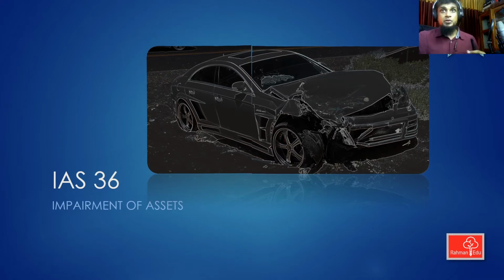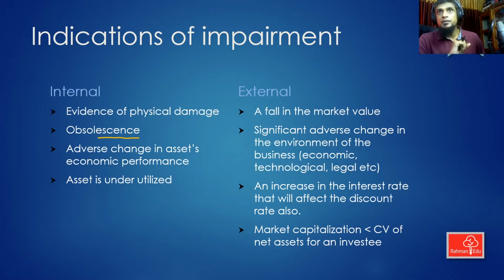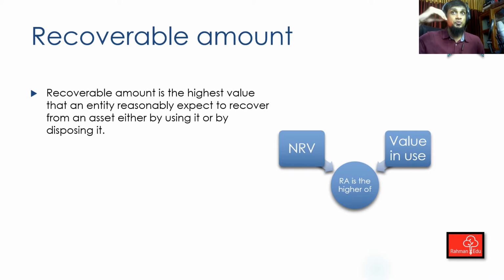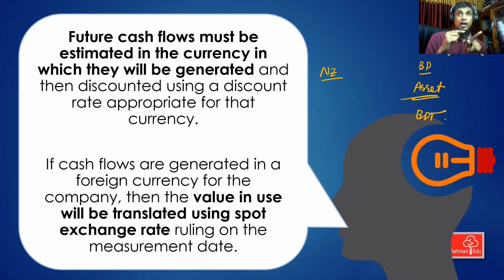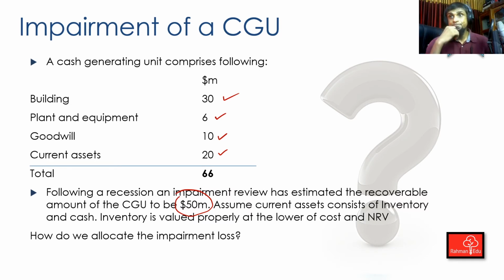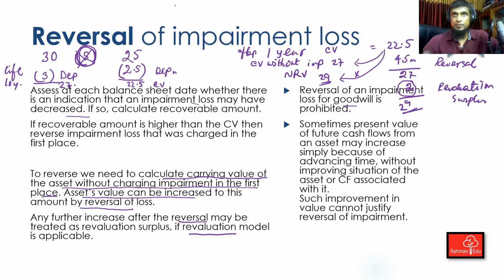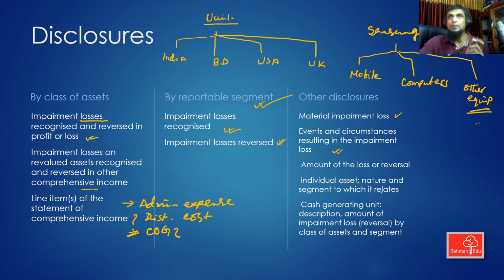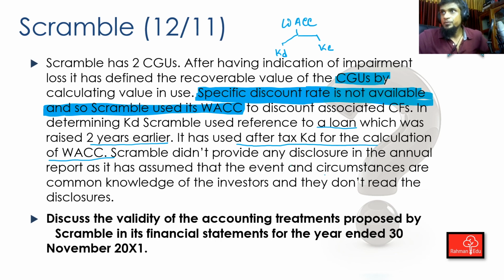IAS 36 | Impairment of assets | SBR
This video discusses about what is impairment, what are the main indications of impairment, how do we calculate impairment loss of an asset and how to account for impairment loss.
We also go deep and discuss about the reversal of impairment loss and other advanced topic such as calculation of value-in-use etc.